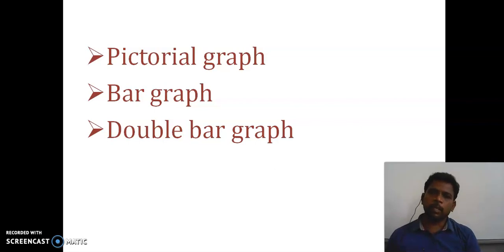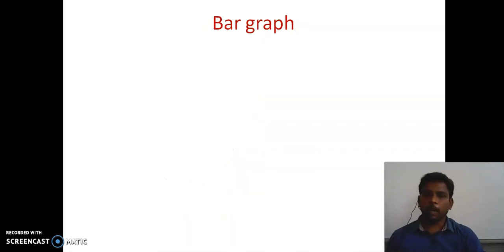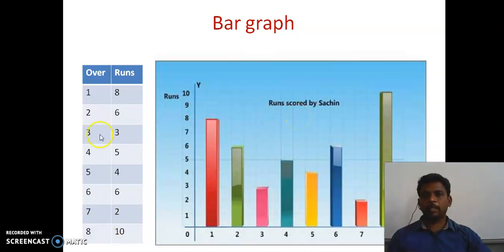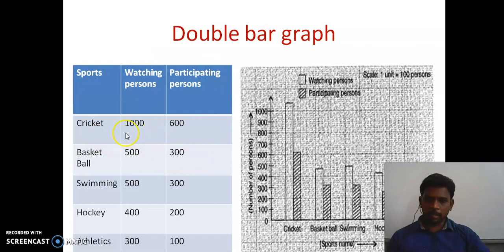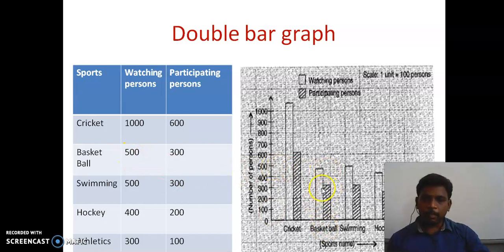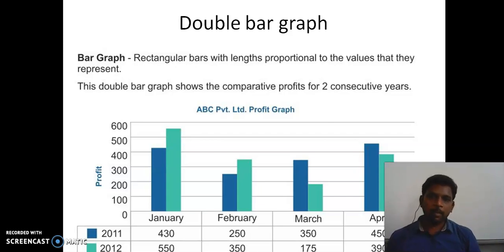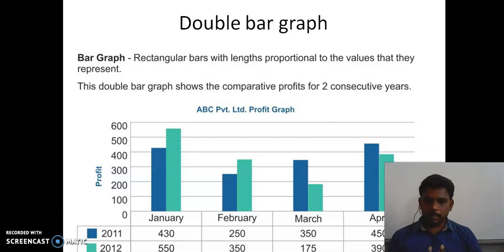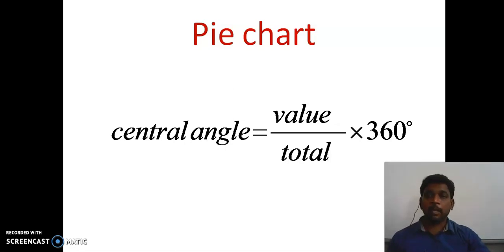GGVS8 SM CH5 DATA HANDLING P7